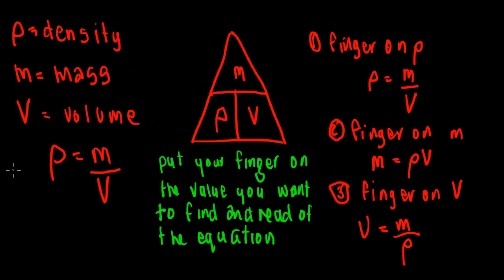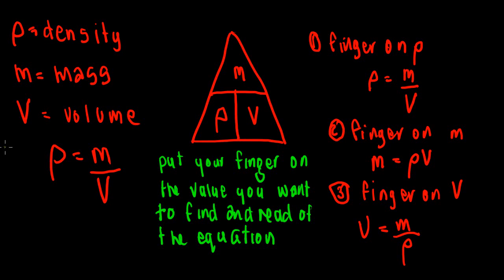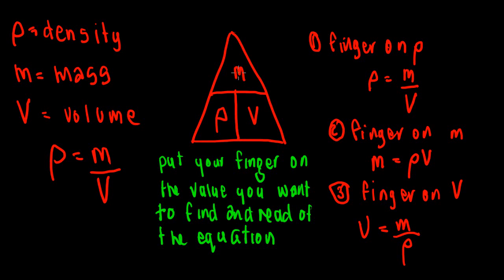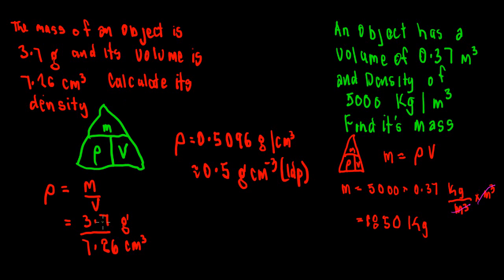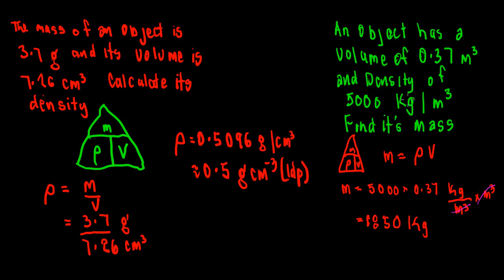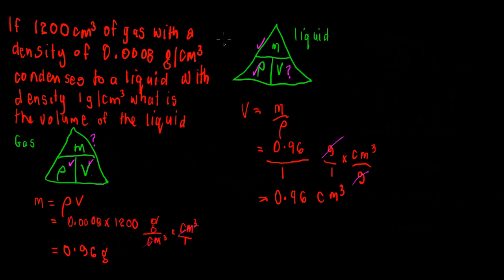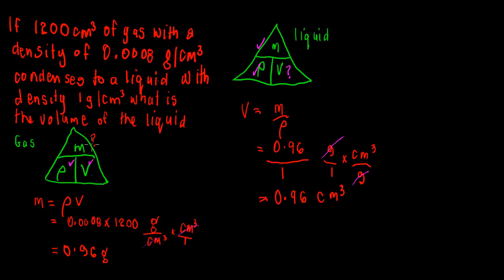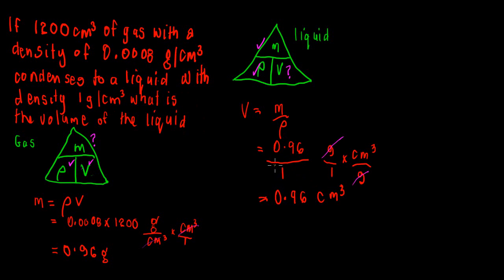maurieo ON DENSITY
A video about density volume and mass